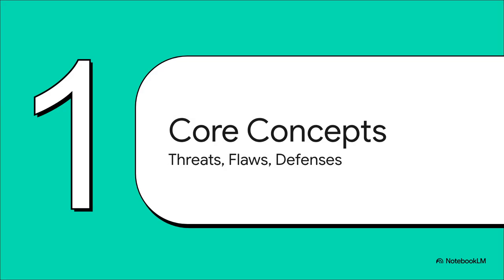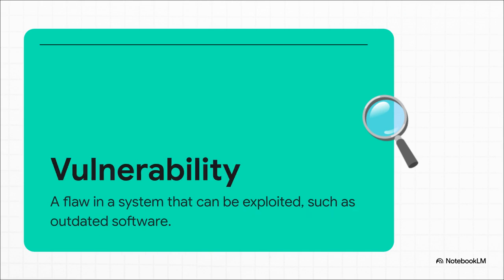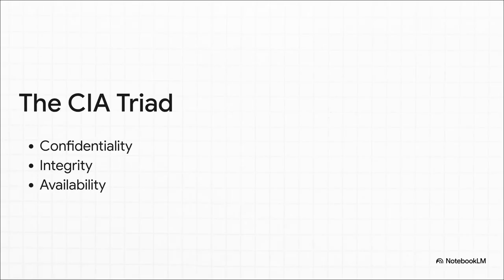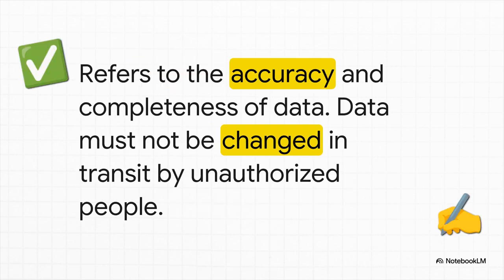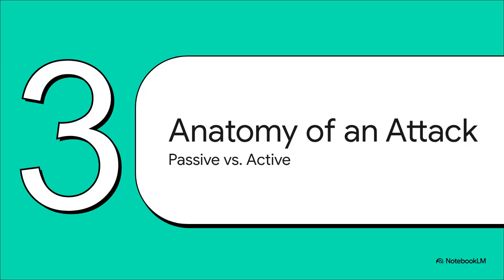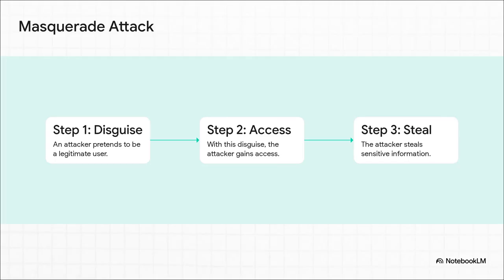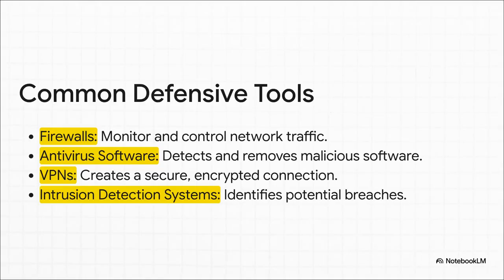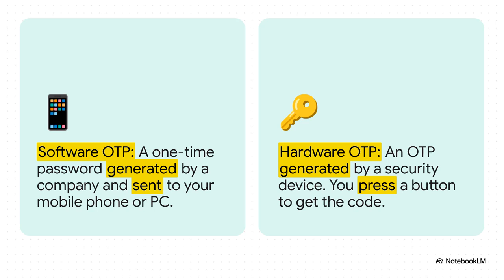A Guide to Cybersecurity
This video is created by notebookLM